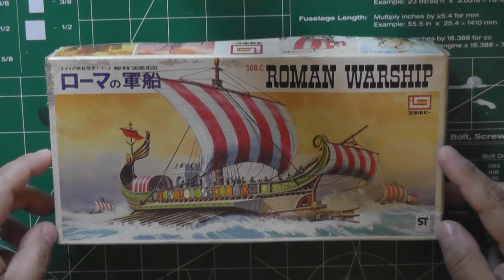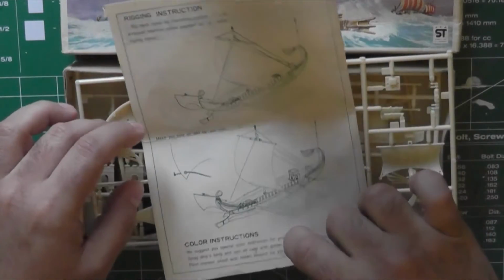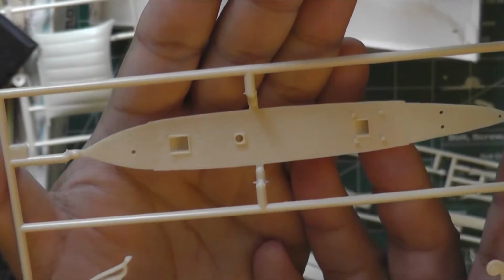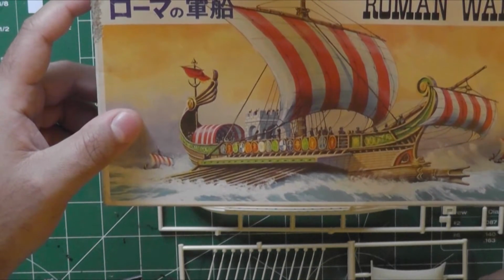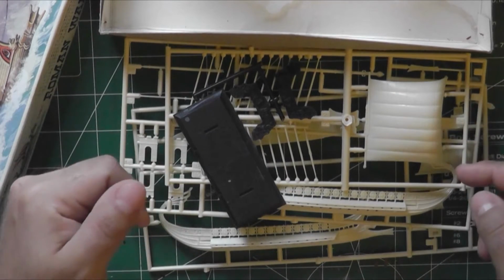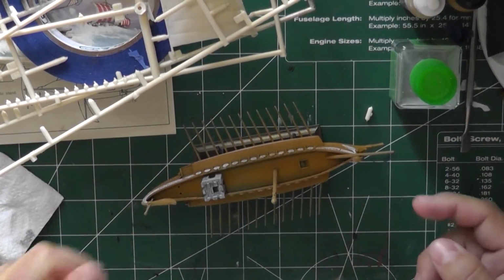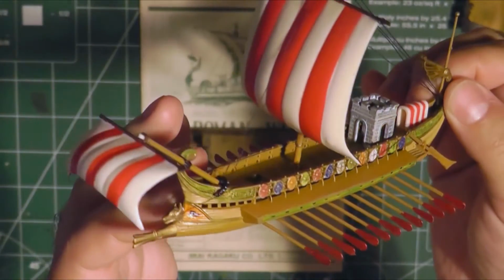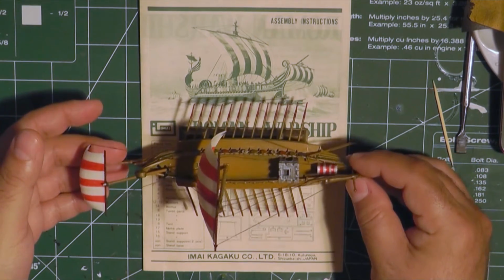Imai Roman Warship, quick review and build